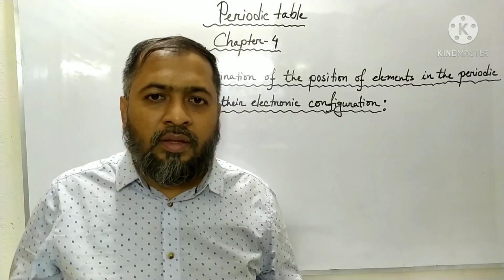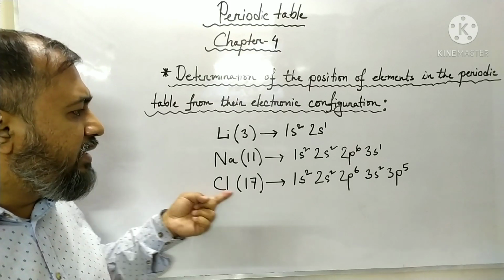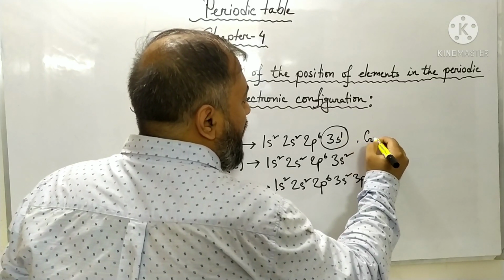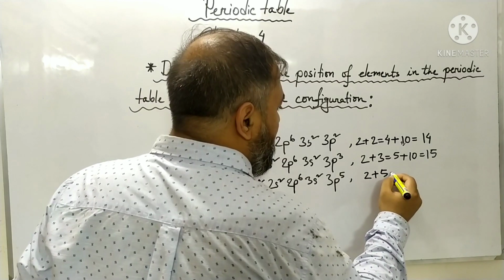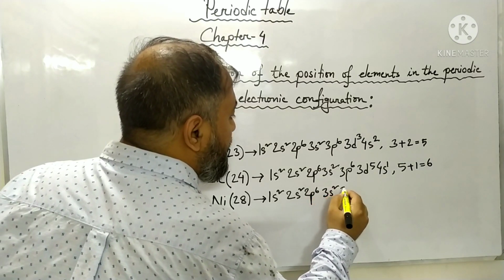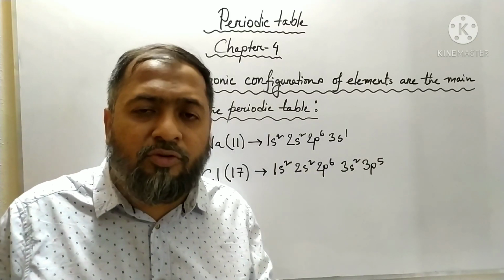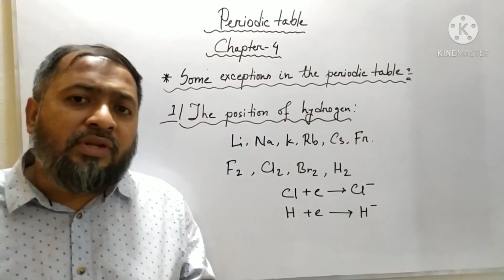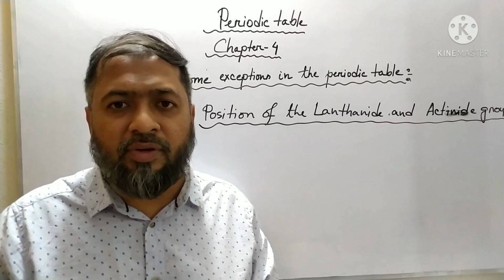Chemistry chapter 4 lecture 2